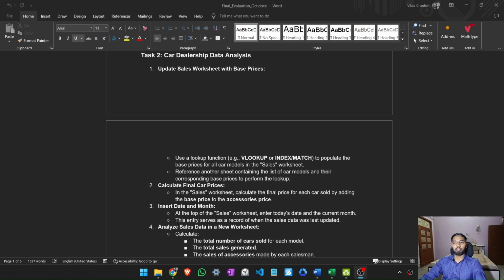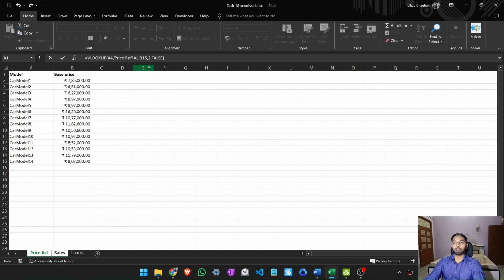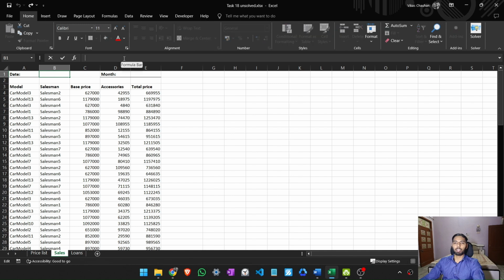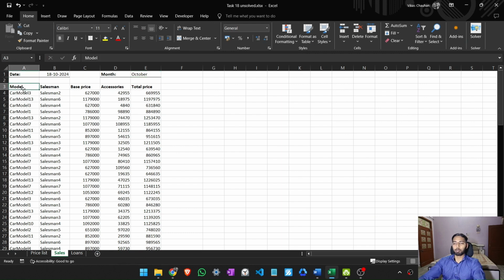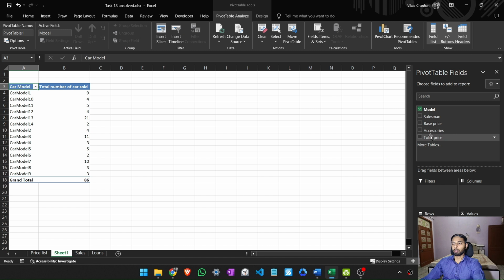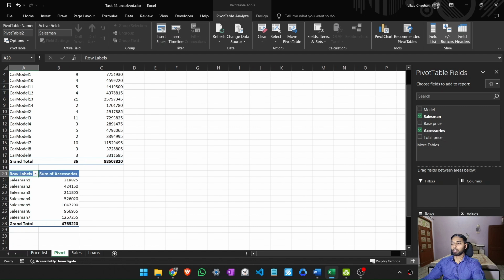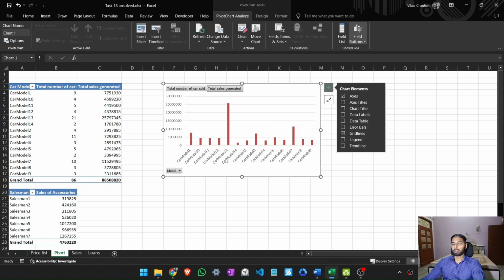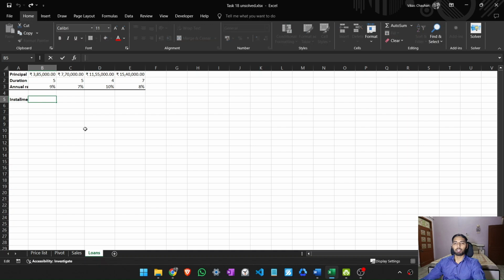Car Dealership Data Analysis Excel Project